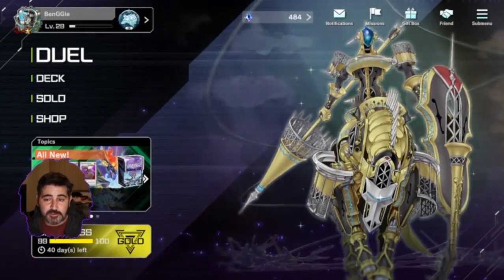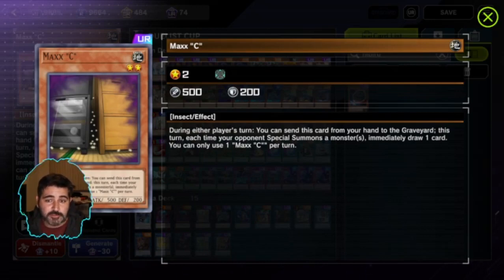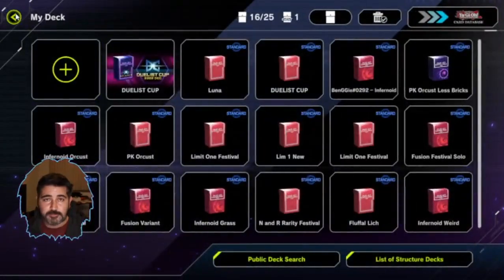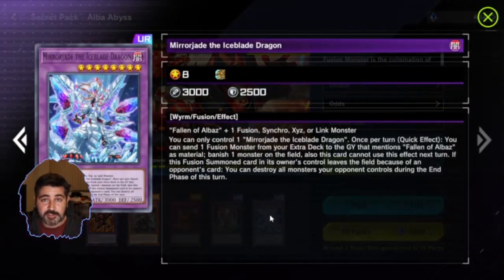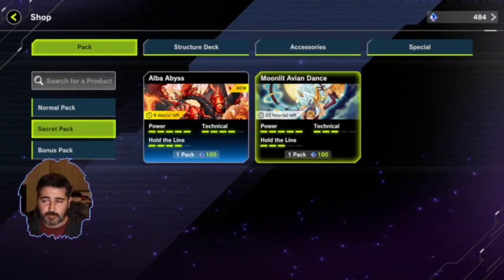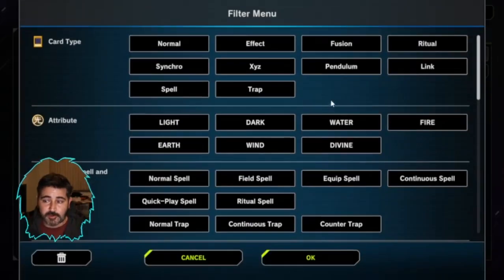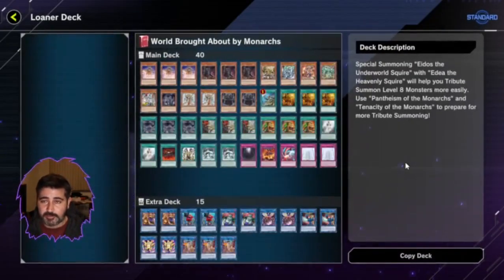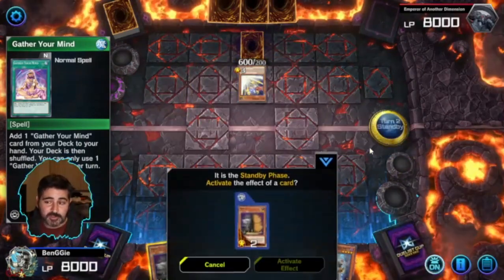Tips for New Master Duel Players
Are you new to the world of Yugioh Master Duel? Looking for some helpful tips to get started? In this video, we'll share 5 essential tips for new players to help you get ahead in the game. From crafting powerful cards like Maxx C and Called by the Grave, to strategizing your card collection and maximizing your gem earnings, these tips will give you the tools you need to succeed in Master Duel. Whether you're just starting out or looking to improve your gameplay, you won't want to miss this video. So, if you're ready to take your Master Duel skills to the next level, be sure to watch and follow along with our tips!

If you have tips for any card, deck, phase, tournament policy, master duel, etc for the yugioh trading card game you can share them here in the comments or this google form and if enough tips are obtained and shareable there may be a video made.

Google Feedback form to improve my content.

Grie Velorn
You can support as well: